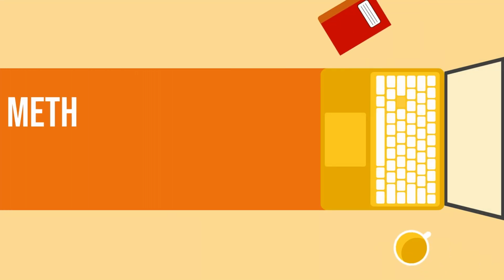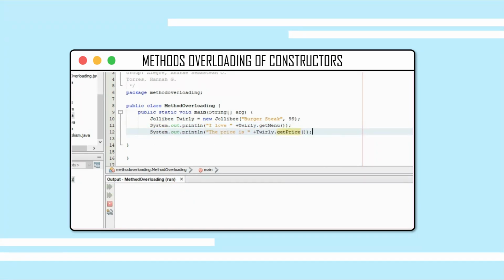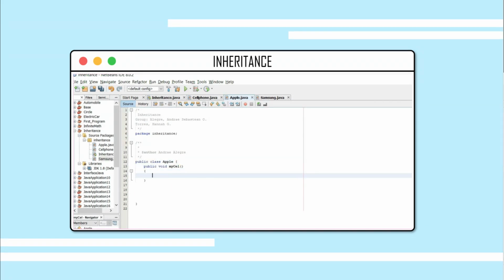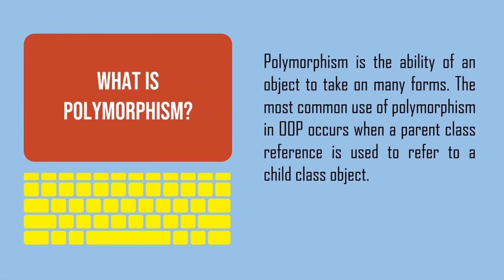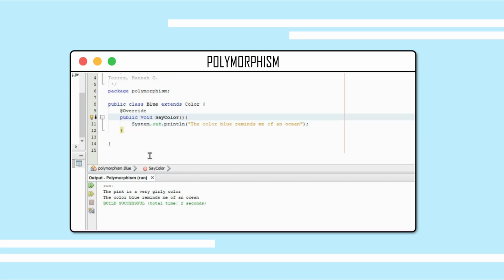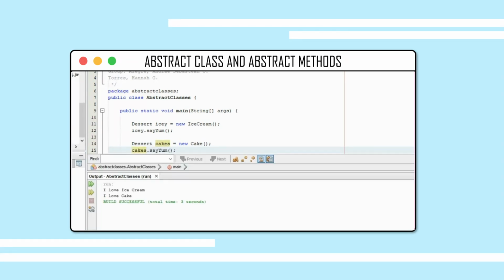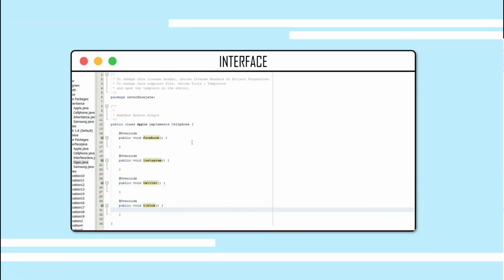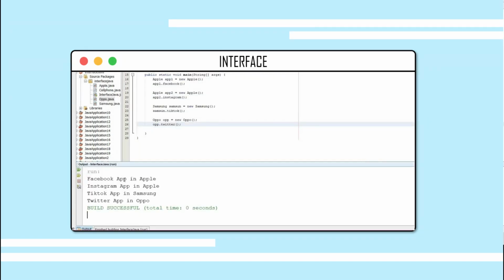PreFinal Examination in OOP | Andrae Sebastean Alegre and Hannah Torres